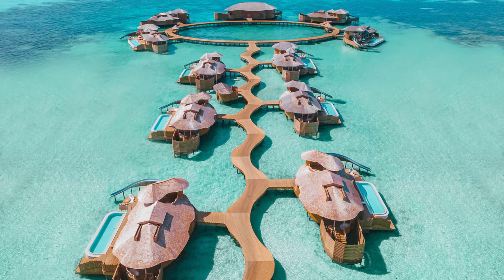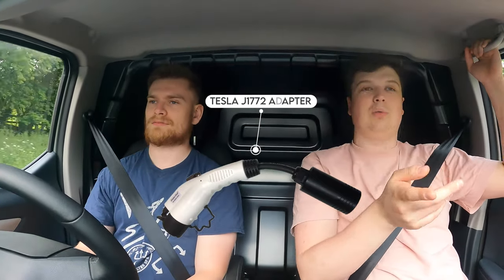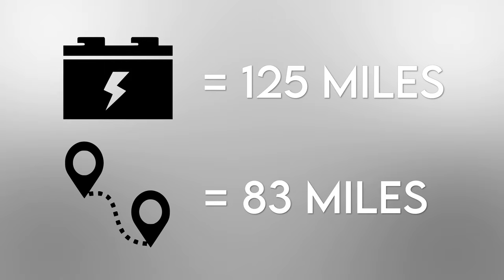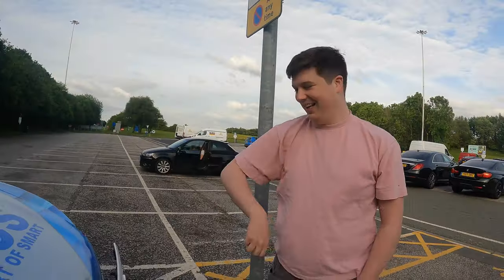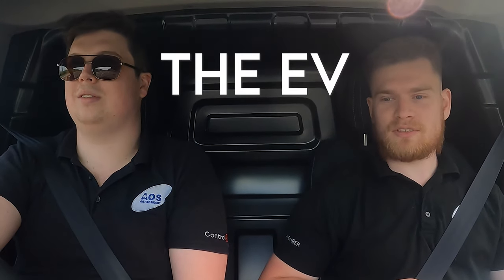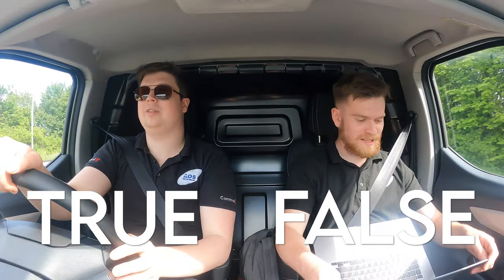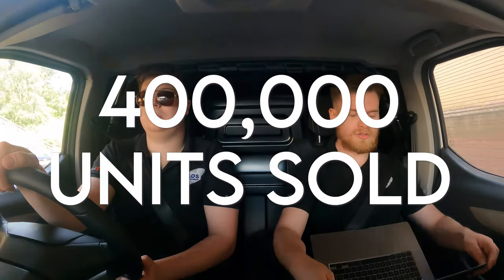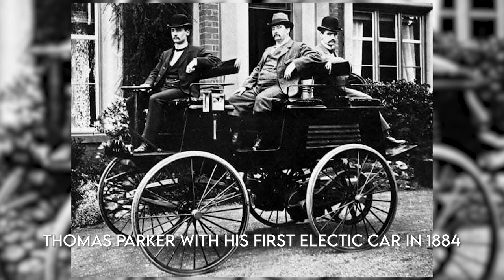Cheshire Pre-Wire & THE EV QUIZ - Voltage Vlogs - Episode 5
Rob and Cam are back with another EV van vlog! This time it's something a little bit different as they quiz each other on their EV knowledge

00:00 - Intro
00:09 - On the way to Cheshire to film a pre-wire
01:30 - Tesla Chargers (🙃)
03:29 - Rob loves the M62
04:35 - Charging stop
06:27 - Arriving at the hotel
07:38 - Next day returning from filming
08:03 - THE EV QUIZ?
08:27 - Question 1
09:20 - Question 2
10:34 - Question 3
13:07 - Final score
15:00 - Outro